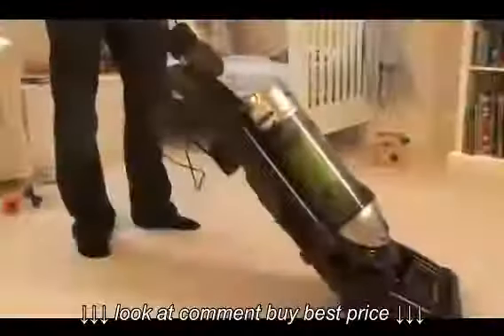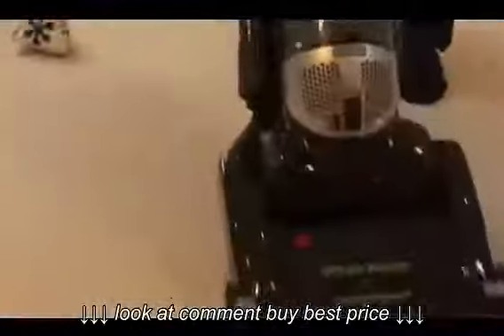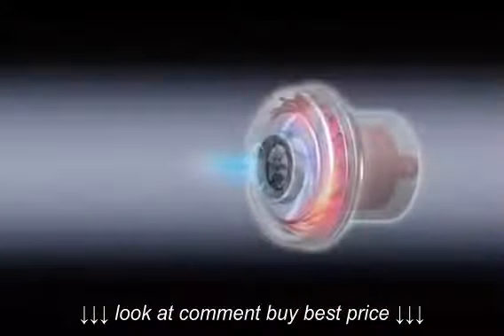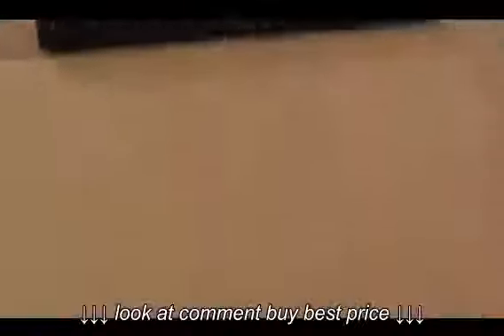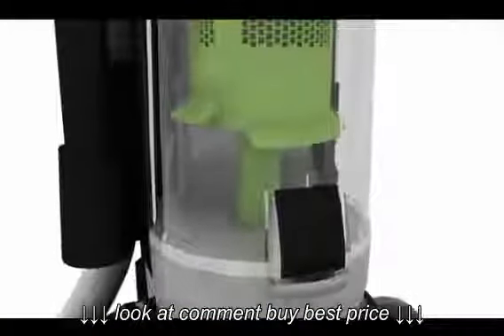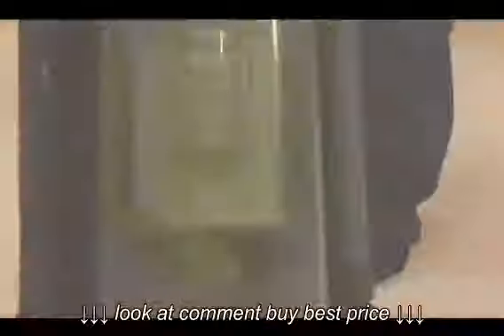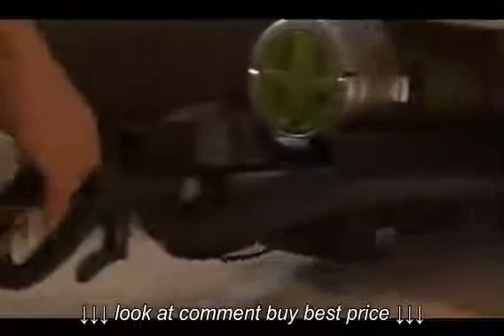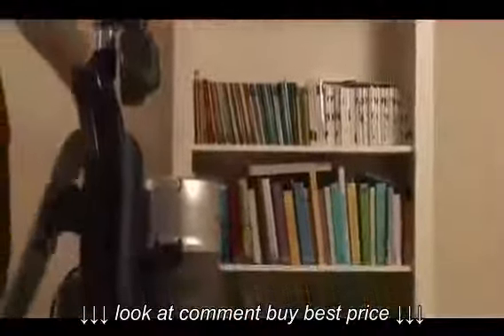ProShopIt Panasonic MC UL594 ECO MAX Bagless Upright Cleaner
ProShopIt Panasonic MC UL594 ECO MAX   Bagless Upright Cleaner, ProShopIt Panasonic MC UL594 ECO MAX   Bagless Upright Cleaner